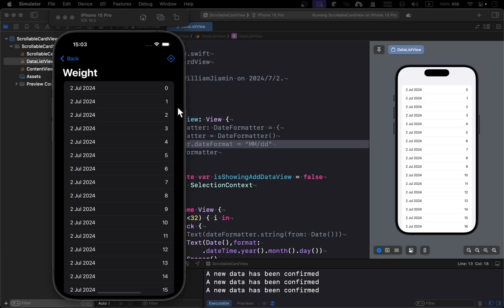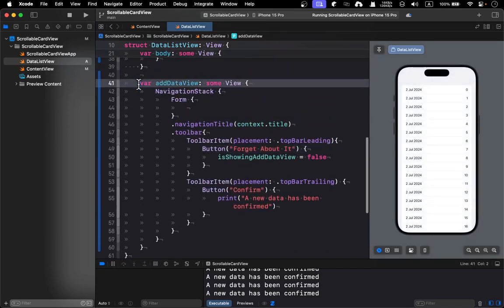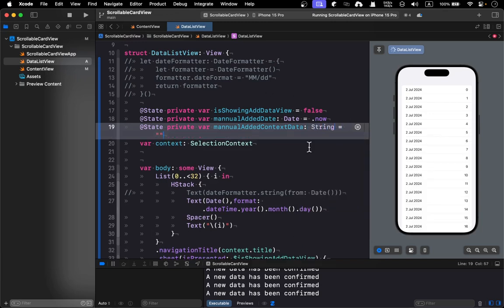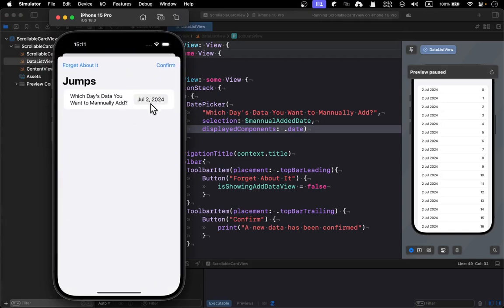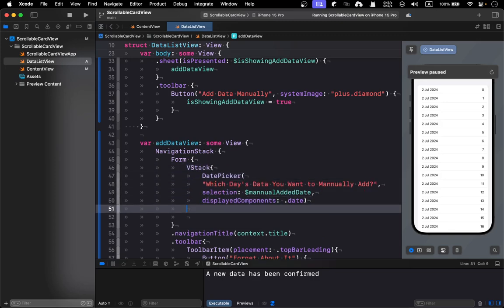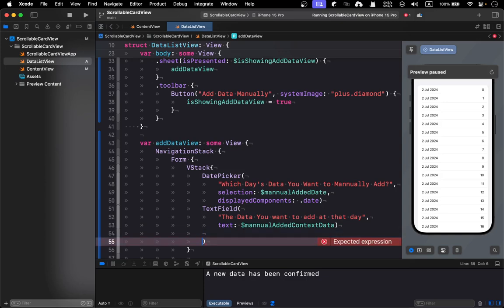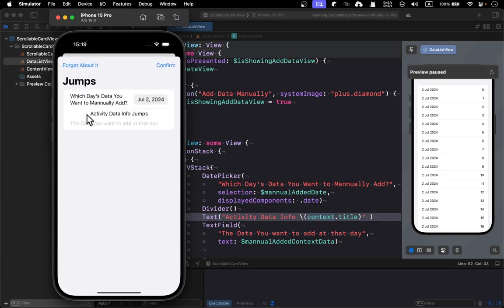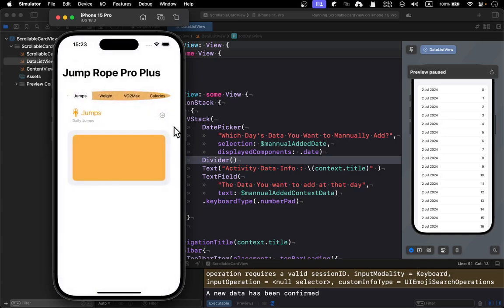SwiftUI Mini Project Passing date between views and pop up sheet PART 3